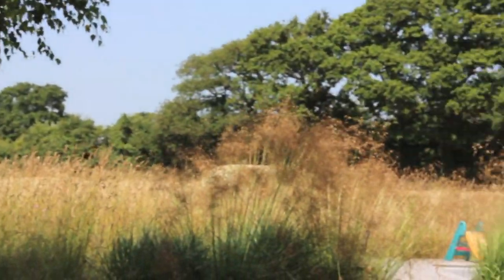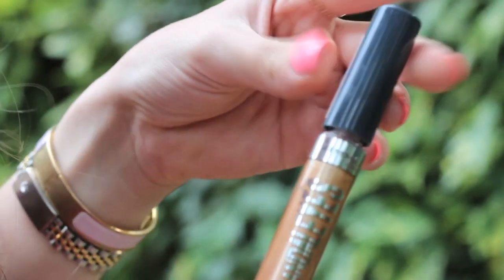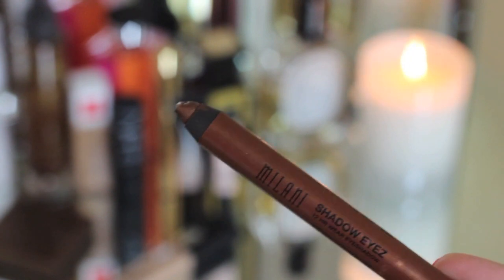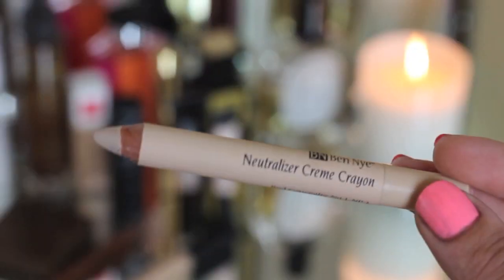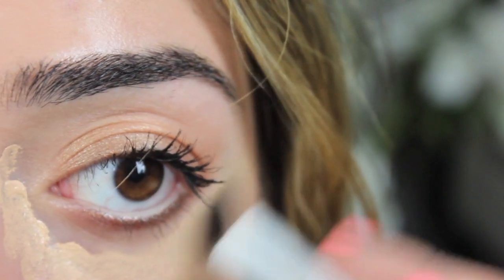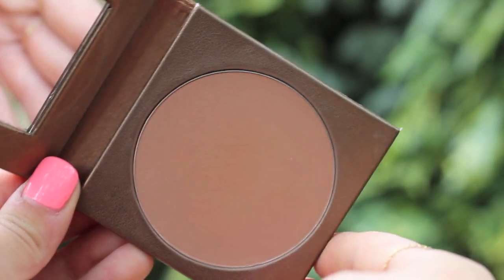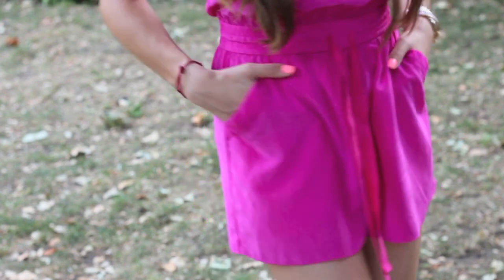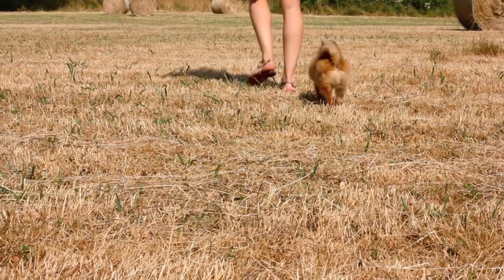Get Ready With Me: Summer BBQ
Come join me on my day to the country with my long-lasting heatproof makeup!

What video do you want to see next? Let me know!

Also how much pink was there in this video? Love a good Friends reference... ;)